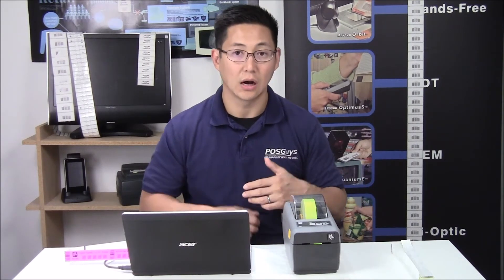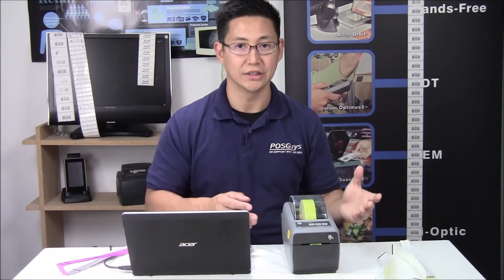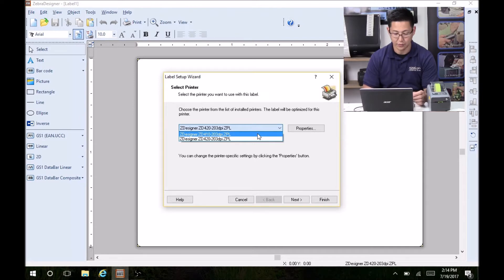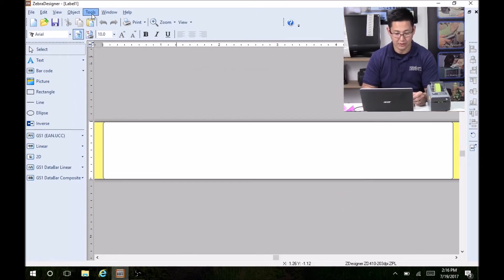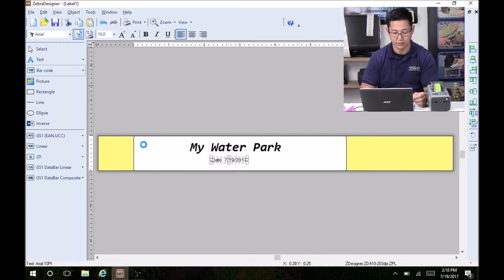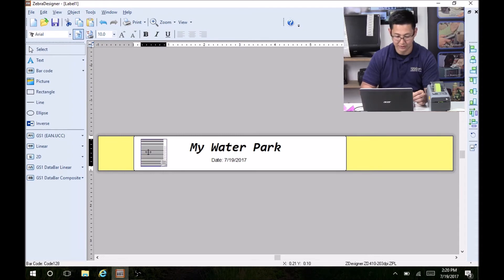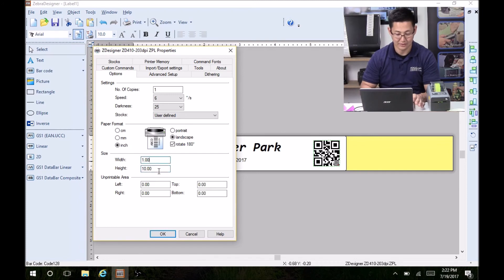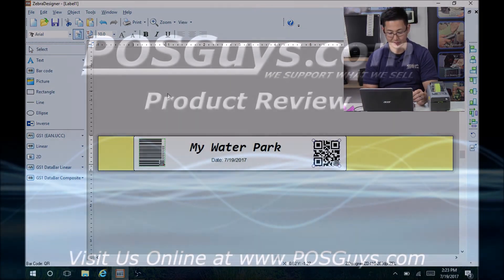Printing Wristbands Basics: Using free ZebraDesigner to create wristbands.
Learn how to create and print wristbands using the free ZebraDesigner software. This tutorial includes insider tips and tricks for maximizing your wristband printing. Links mentioned in the video found below.